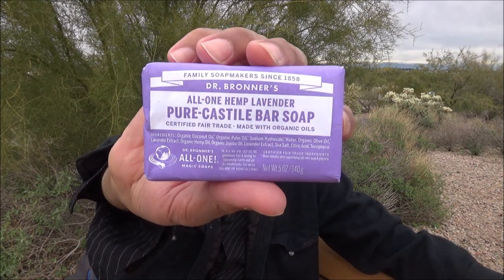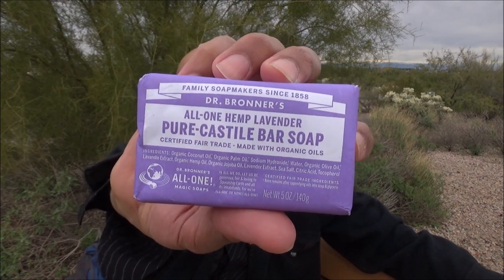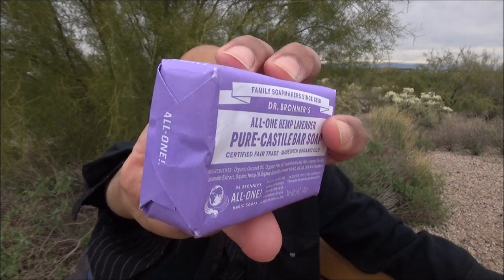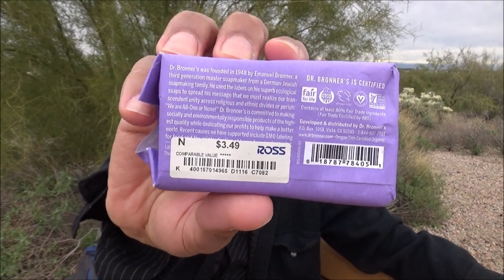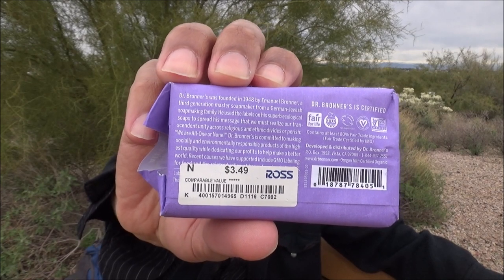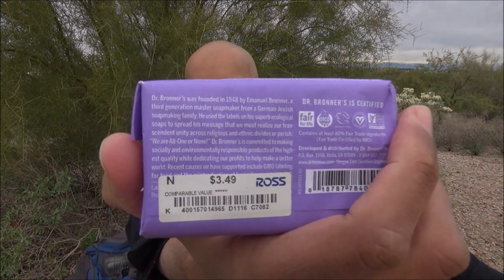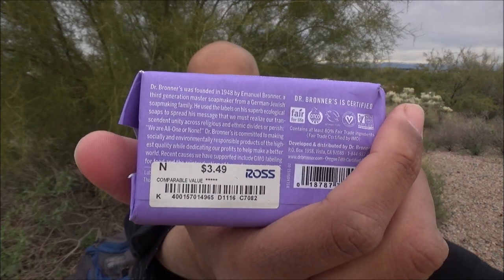Dr Bronner's all-one hemp, Pure Castile lavender bar soap